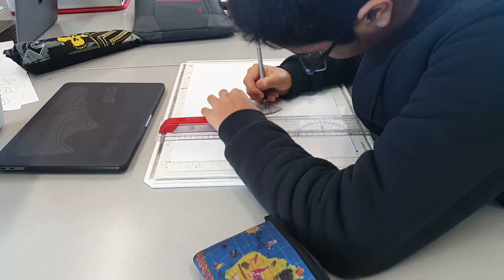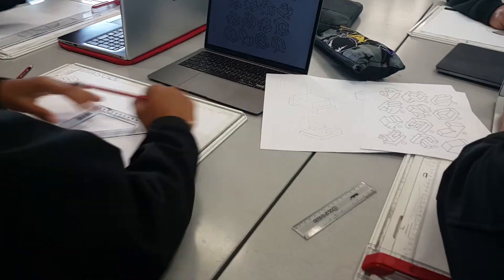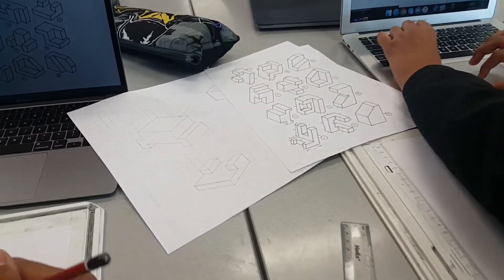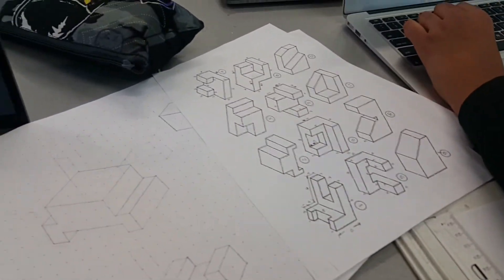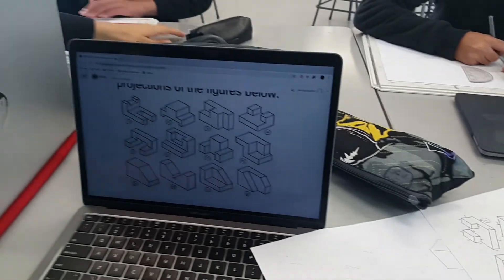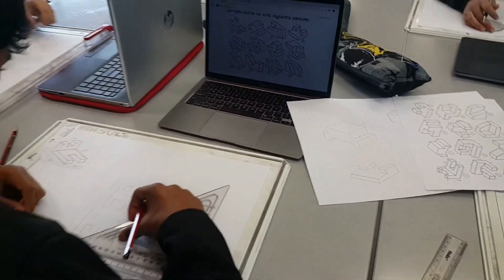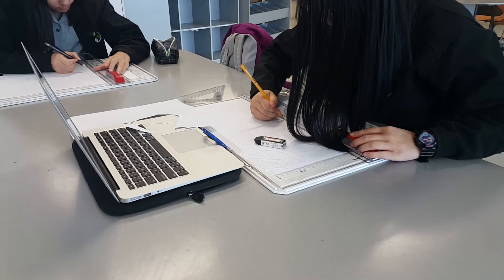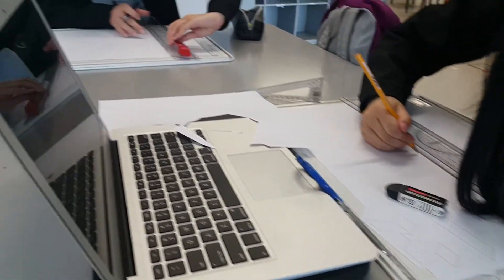Year 9 and 10 Design and Visual Communication at MHJC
Design and Visual Communication (DVC) is a main communication tool and is an international language which enables students to demonstrate their ideas. DVC is taught through to Year 13 level and further study is available at Technical Institutes and Universities in such areas as Architecture, Graphics Design, Engineering, Interior Design, Advertising, Computer Graphics, Landscape Design etc.
The Year 9 DVC course lays the foundation for Year 10 DVC, an interest in design drawing and developing ideas, together with a strong work ethic will ensure success.

This course will give students the chance to develop their own solutions to realistic design problems through the application of the design process and also develop the skills to precisely communicate their ideas by applying a range of Graphics Modes;
Free hand sketching
Technical drawing
Rendering
Design Software

The Year 9 DVC course is delivered using design briefs which are centred on the three main areas of;
Architectural Design
Technological Design
Media Design